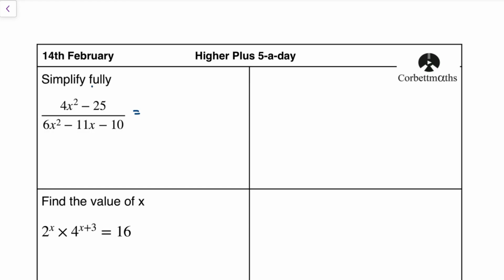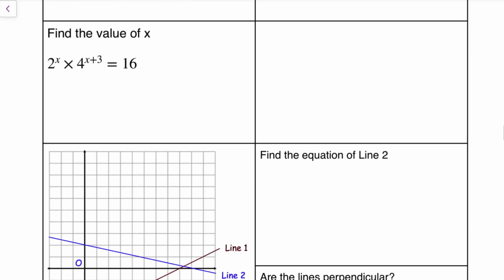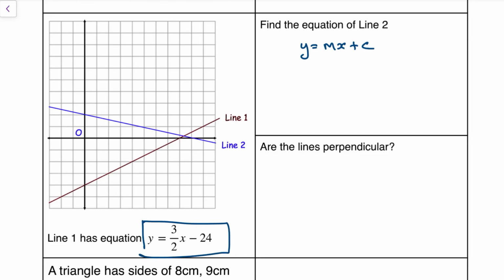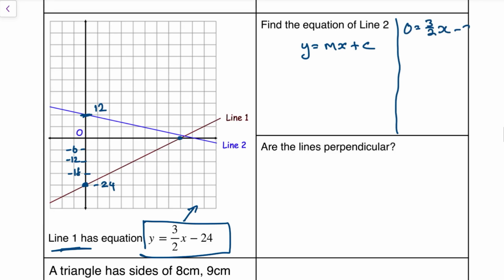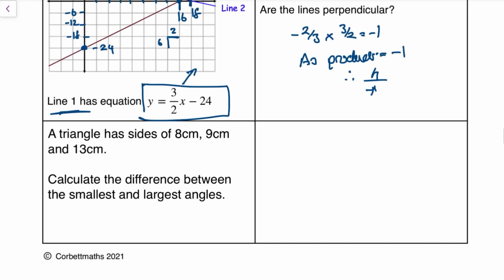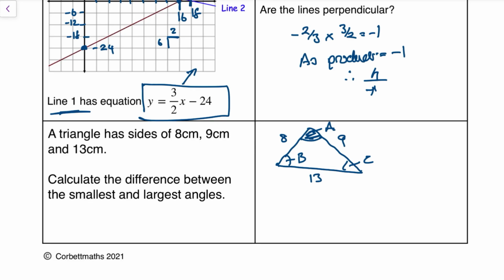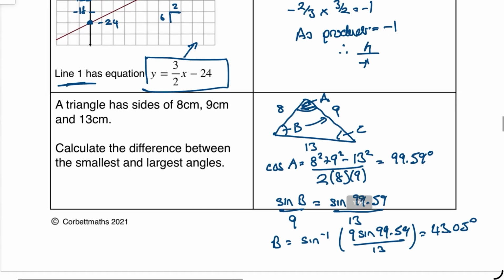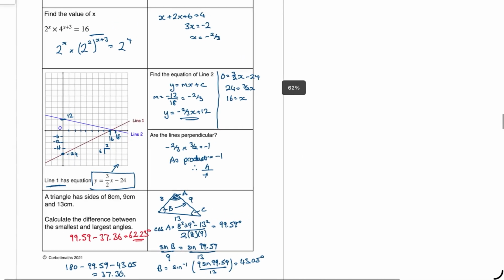GCSE MATHS - 5-a-day - HIGHER PLUS - 14th February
Good mix of textbook style questions today with a coordinate geometry question that will really test your understanding!